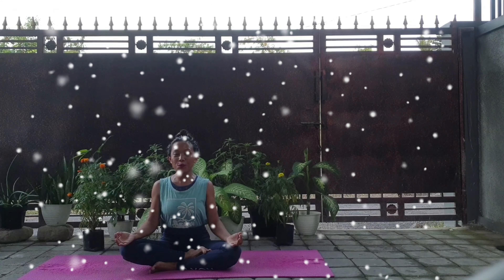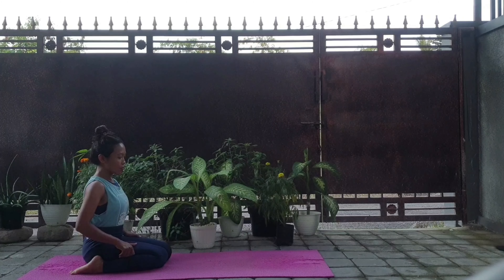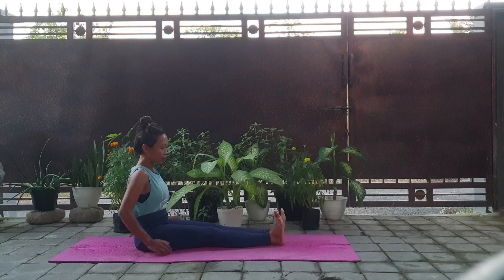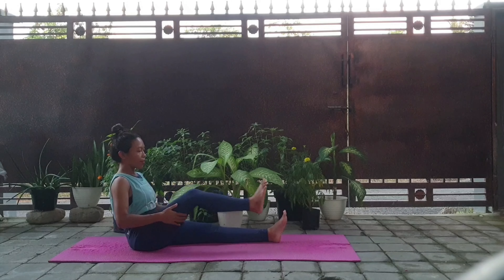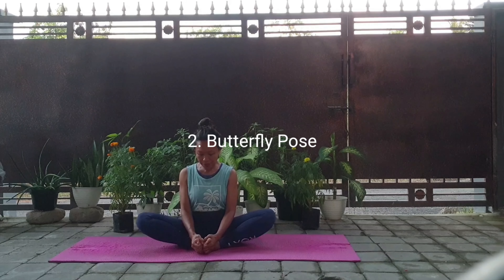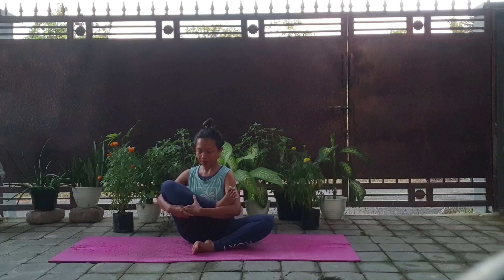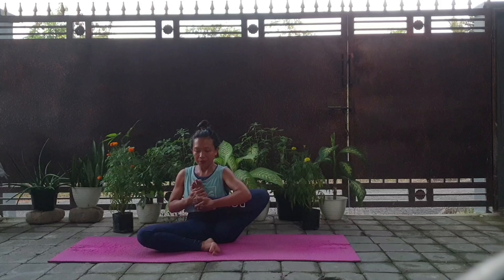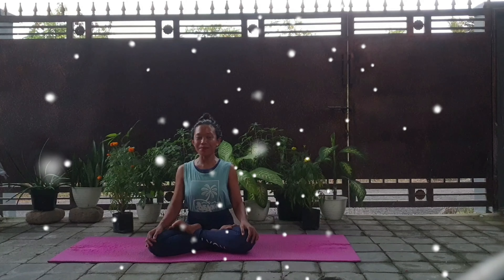3 Ways To A Pain Free Padmasana | Lotus Pose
3 Ways to a pain-free Padmasana :

1. Virasana
continue to stretch ankles and knees
2. Butterfly pose
3. Rock the baby pose

After those 3steps you're ready for Padmasana

Padamasana Benefits :
1. Opens up the hips
2. Stretches ankles and knees
3. Keeps the spain straight and erect
4. Calms the brain
5. Increases awareness
6. Relieves menstrual discomfort
7. Helps develop good posture